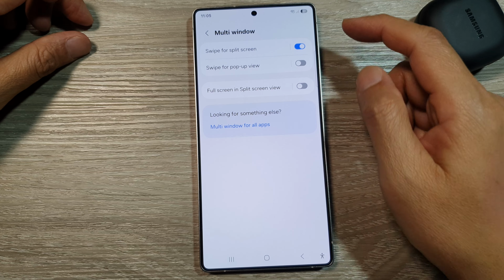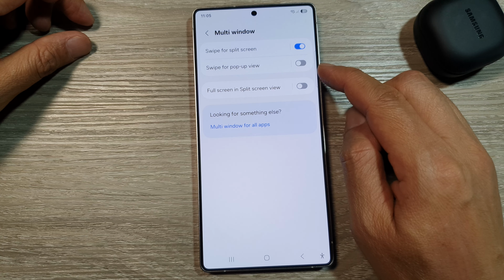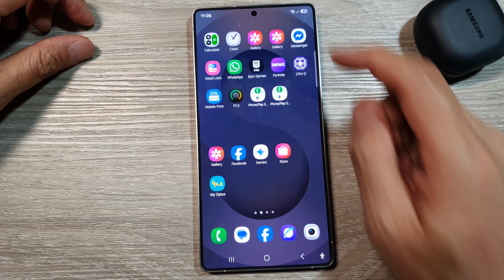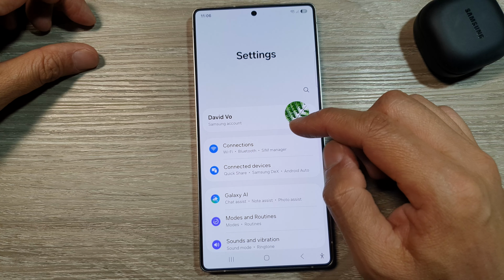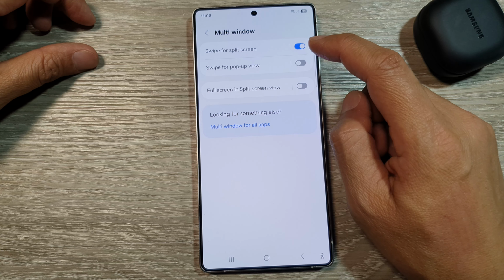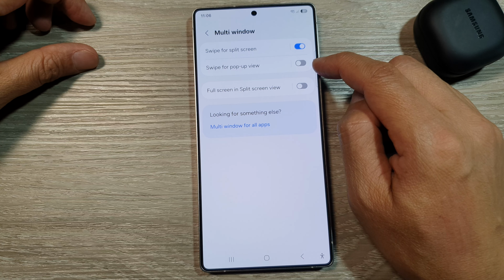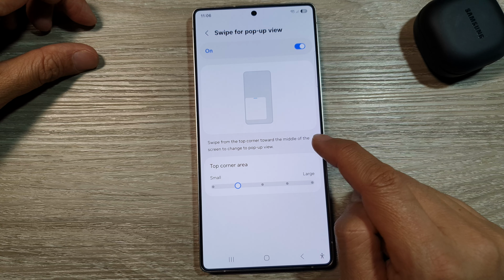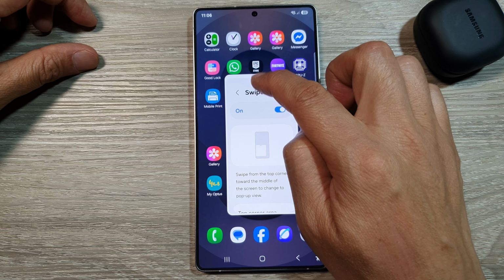How to Enable or Disable Multi Window Swipe for Split Screen on Galaxy S25/S25+/Ultra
In this video, you’ll learn how to enable or disable the Multi Window Swipe gesture for Split Screen mode on your Samsung Galaxy S25, S25+, or Ultra. This convenient feature lets you quickly open two apps at once using a simple swipe gesture, improving multitasking and productivity. Whether you prefer to use the gesture or want to turn it off to avoid accidental triggers, we’ve got you covered with a clear and easy-to-follow step-by-step tutorial.

This video also covers topics:
✅ How to turn on/off split screen gestures on Samsung Galaxy
✅ Quick multitasking using swipe for multi window
✅ How to use two apps at once on Galaxy S25/S25+/Ultra

Step-by-Step Instructions to Enable or Disable Multi Window Swipe for Split Screen

Step 1: Open the Settings app on your Galaxy S25/S25+/Ultra.
Step 2: Scroll down and tap on Advanced features.
Step 3: Tap Labs.
Step 4: Find the option Swipe for split screen.
Step 5: Toggle the switch to enable or disable it based on your preference.

Now your device is set up just how you like it—either allowing the swipe gesture for multitasking or turning it off for a cleaner experience.